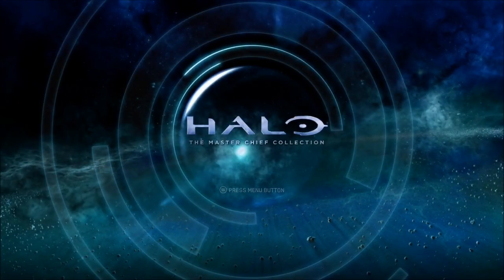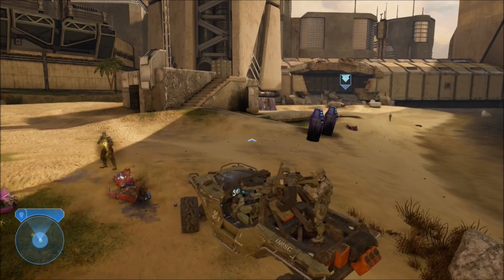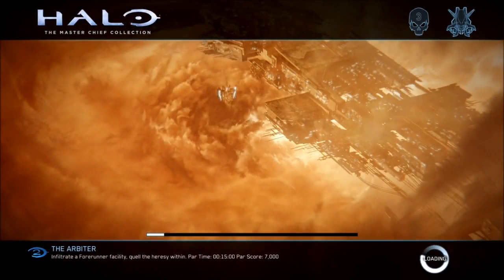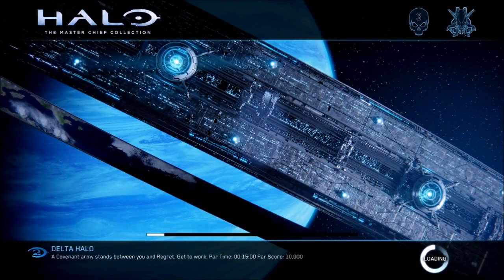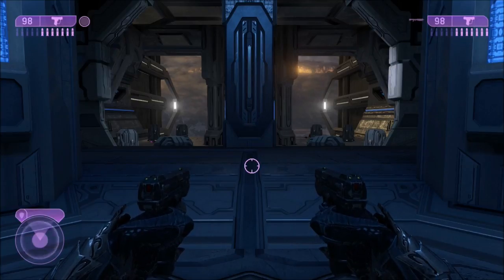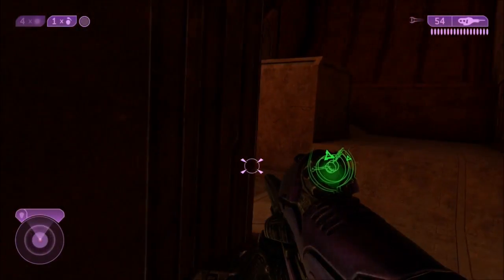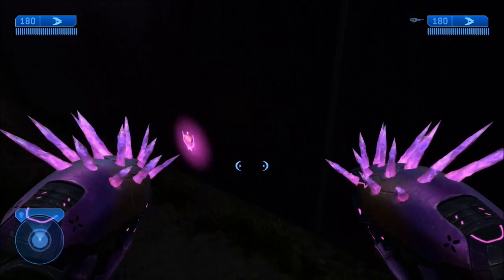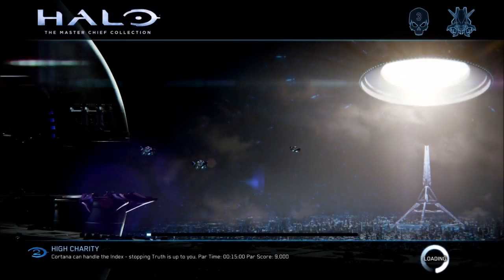Halo 2 Anniversary Terminal Guide w/Master MariK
This video is a guide containing the locations of every terminal in the Halo 2 Anniversary campaign.

Below are the individual timestamps to each terminal
Terminal 1 - Cairo Station: 0:30
Terminal 2 - Outskirts: 0:47
Terminal 3 - Metropolis: 1:09
Terminal 4 - The Arbiter: 1:31
Terminal 5 - The Oracle: 1:54
Terminal 6 - Delta Halo: 2:16
Terminal 7 - Regret: 2:39
Terminal 8 - Sacred Icon: 3:00
Terminal 9 - Quarantine Zone: 3:22
Terminal 10 - Gravemind: 3:52
Terminal 11 - Uprising: 4:29
Terminal 12 - High Charity: 5:06
Terminal 13 - Great Journey: 5:22

Halo Owned By 343i/Microsoft.

This video was recorded for educational and entertainment purposes and to demonstrate the joy and sorrow of Halo.